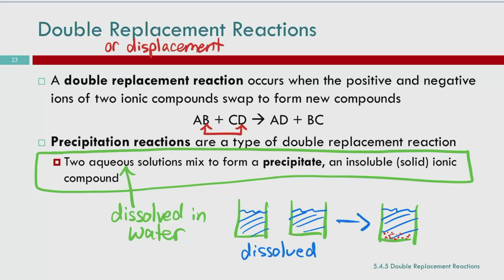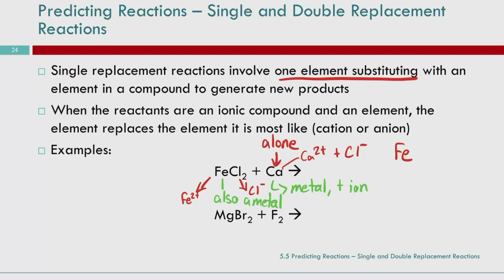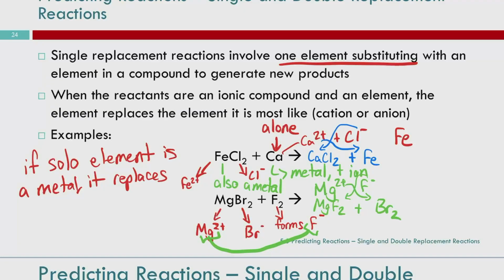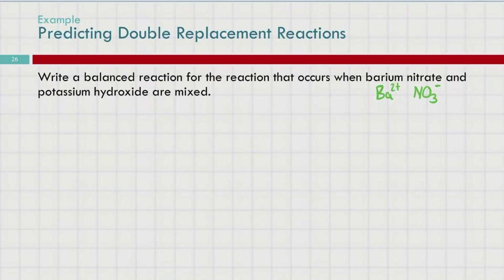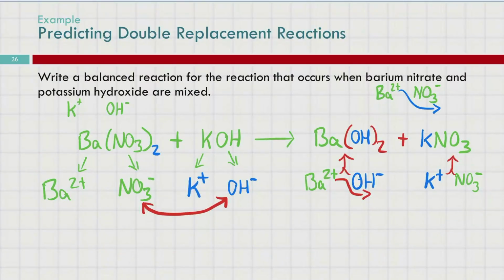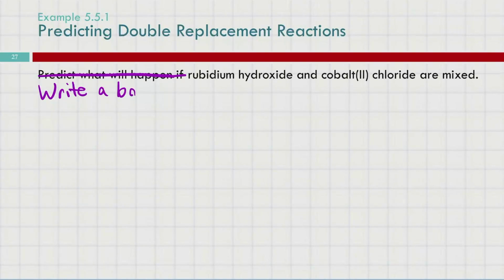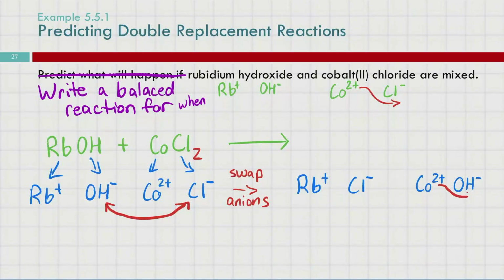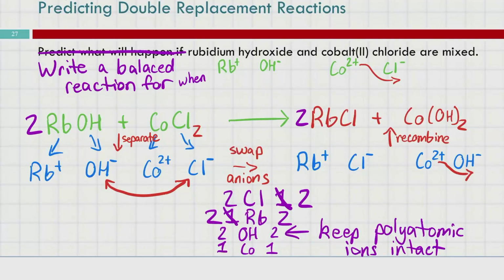Chem 3A - Chapter 5 Part 2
Second part of chapter 5, covering topics of predicting the products of single and double replacement/displacement reactions. Spring 2025